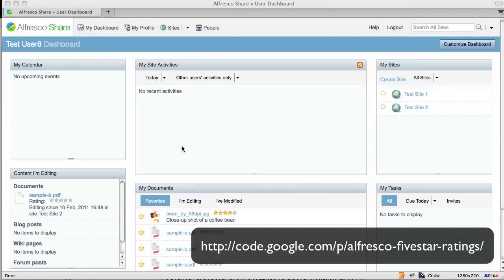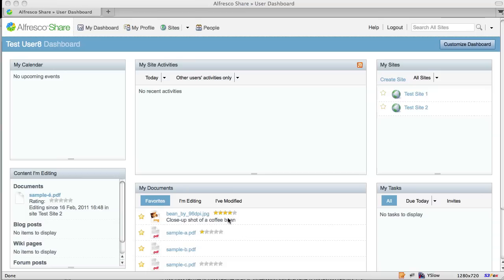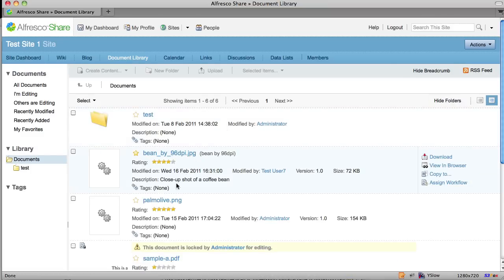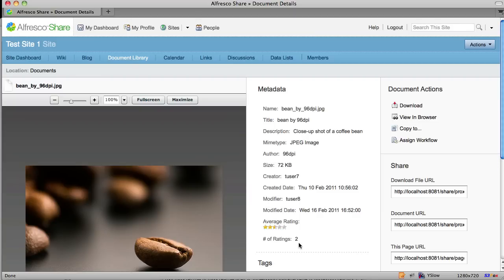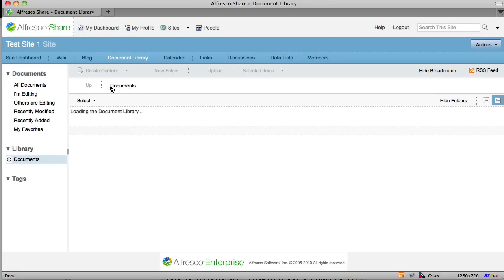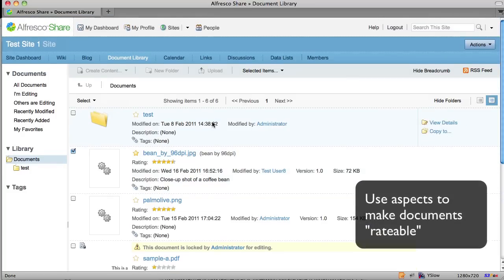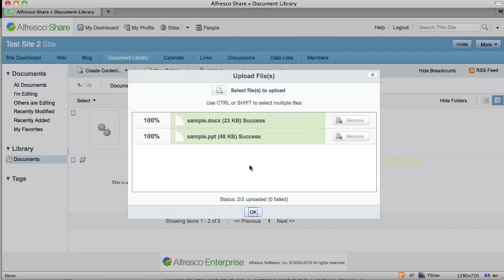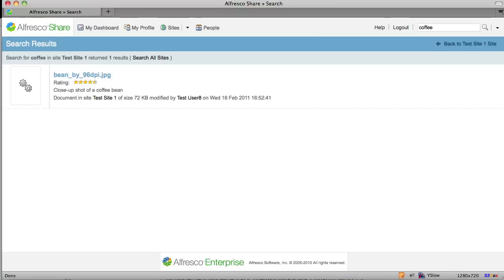Metaversant Alfresco Fivestar Ratings for Alfresco Share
This is a short demo of an open source Alfresco Share customization that adds a five star ratings widget to the Alfresco Share user interface.